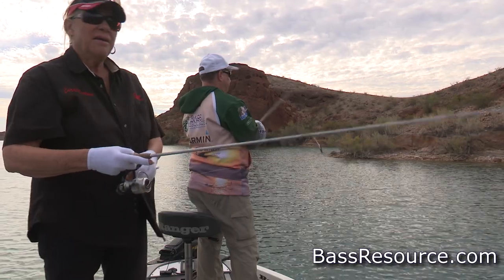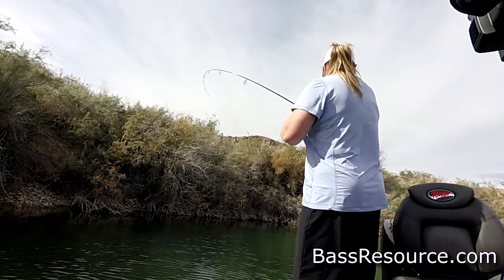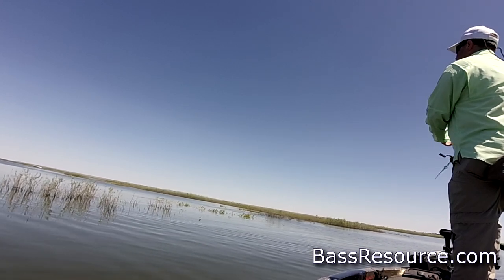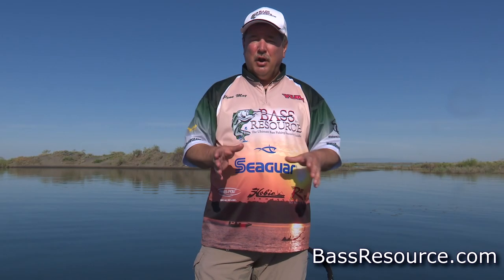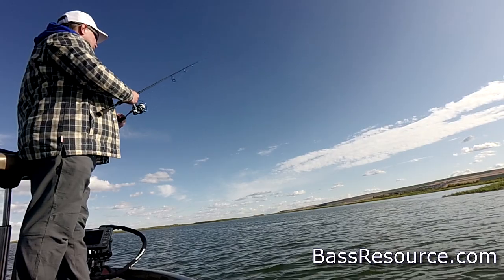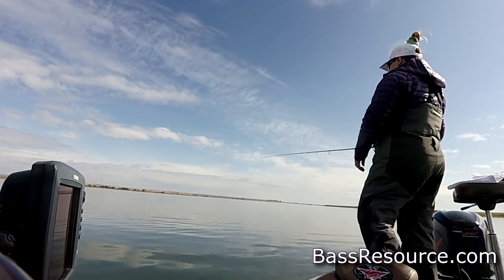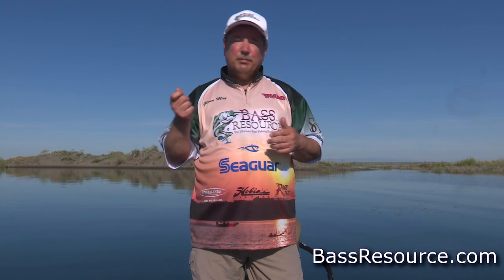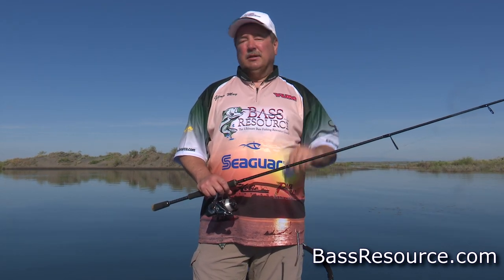When and Where To Fish A Dropshot | Bass Fishing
All you need to know on how to drop shot fish for bass, by season. Dropshot techniques for each season are detailed in this video.